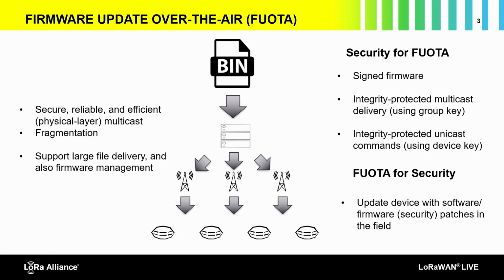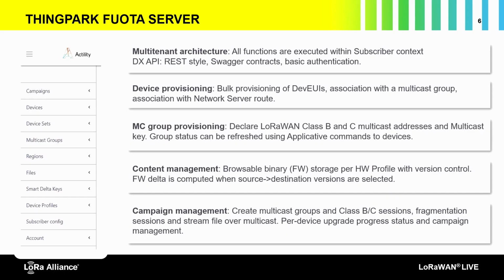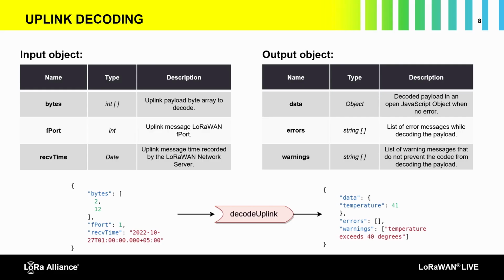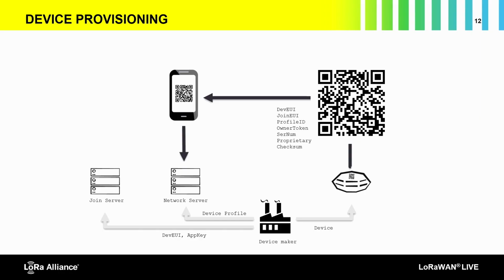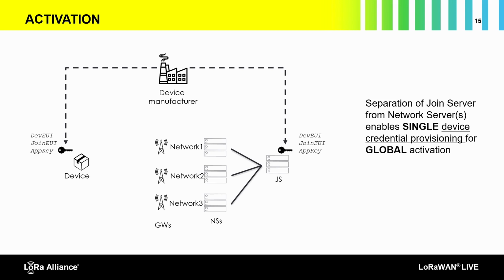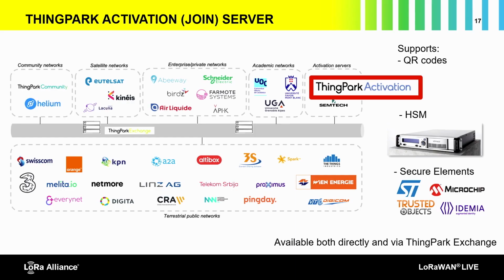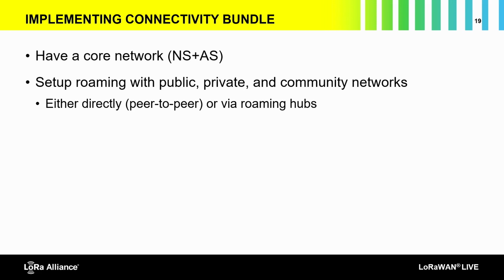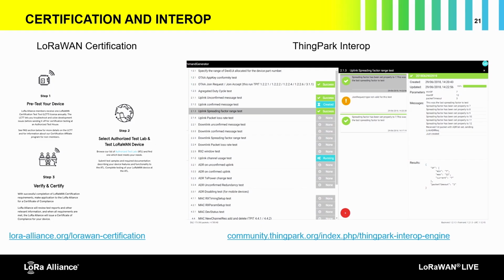LoRaWAN Standards Created to Empower Device and Solution Makers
Alper Yegin, CTO of Actility and Chair of the LoRa Alliance Technical Committee, discusses features in place to help device makers deploy LoRaWAN. Topics include FUOTA, Codec API, Uplink Decoding, Device Provisioning, Activation, and Interoperability.